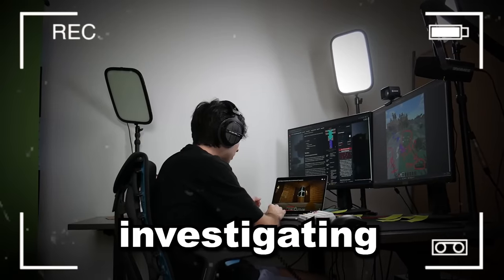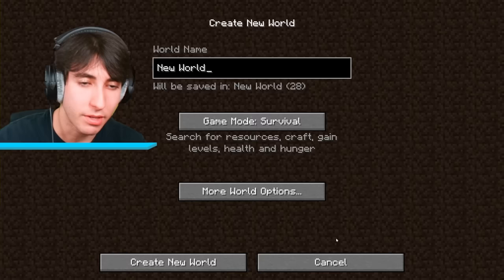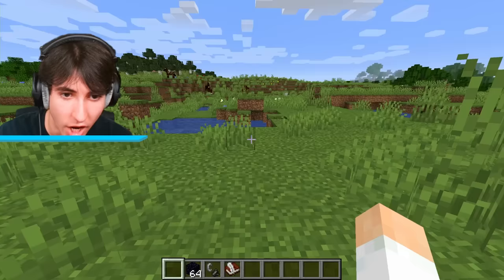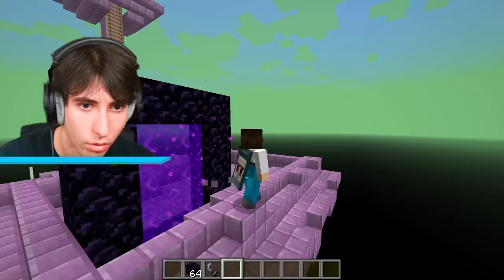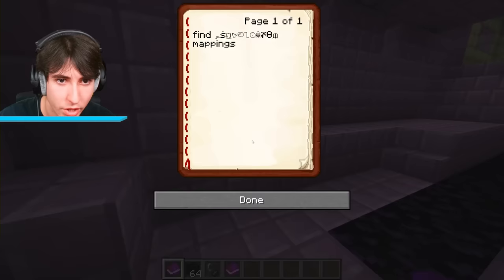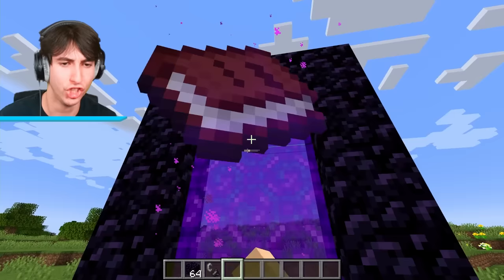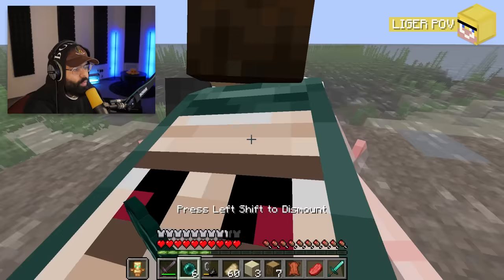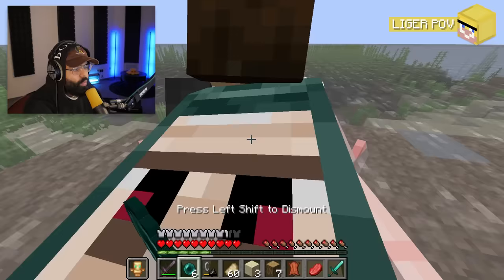I Caught Real Scary Myths in Minecraft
🎥 MY CHANNELS
@Bionic Reacts
@Danny Bionic